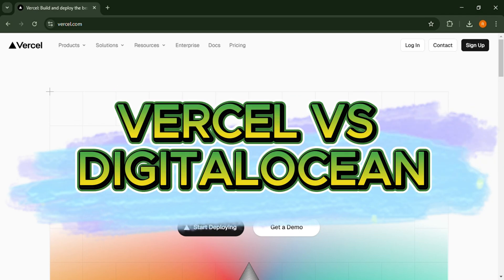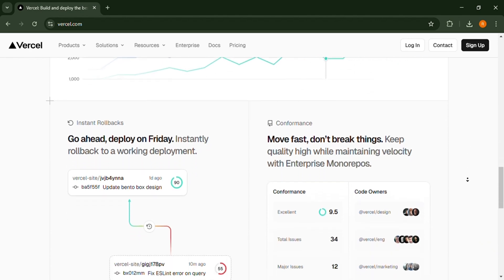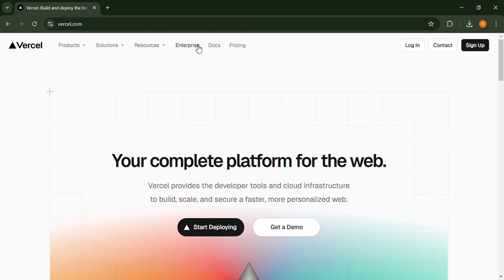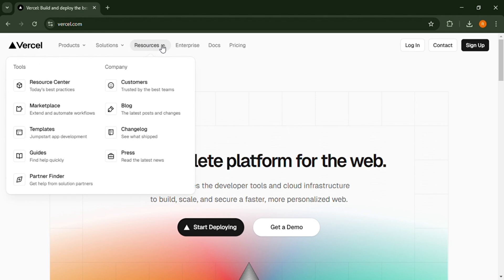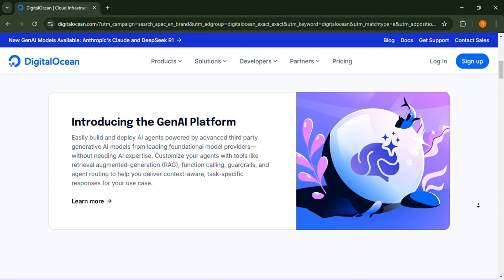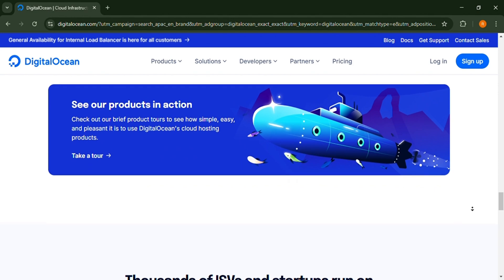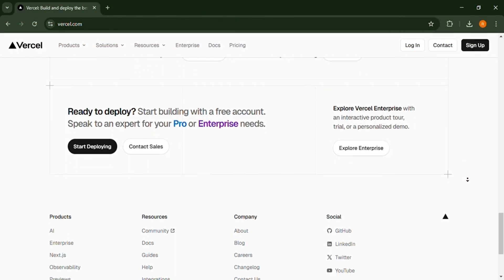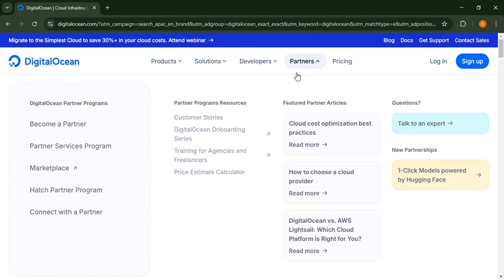Vercel vs DigitalOcean - Which Cloud Platform is BETTER in 2025? (FULL COMPARISON!)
If you’re a developer, startup founder, or business owner trying to decide between Vercel and DigitalOcean for your cloud platform in 2025, this full comparison is exactly what you need. In this video, I put Vercel vs DigitalOcean head-to-head, analyzing their cloud hosting capabilities, deployment speed, pricing, scalability, developer tools, and real-world performance in 2025 to help you choose the best platform for your web development and cloud computing needs. Whether you’re focused on frontend hosting, full-stack applications, serverless computing, Kubernetes, or high-performance cloud infrastructure, both Vercel and DigitalOcean offer powerful cloud platform solutions in 2025—but which one is better for your workflow? By the end of this Vercel vs DigitalOcean 2025 comparison, you’ll have a clear understanding of whether Vercel or DigitalOcean is the best cloud platform for hosting, deploying, and scaling applications in 2025. If you’re searching for the best cloud hosting services, scalable infrastructure, full-stack deployment solutions, or cost-effective cloud platforms in 2025, this guide will provide the insights you need to make an informed decision.

The content of this video is for educational and informational purposes only. We are not financial advisors, legal professionals, or certified experts in any field which means that the information shared in our videos should not be considered financial, legal, or professional advice. Any decisions you make based on our content are solely your responsibility. While we strive to provide accurate and up-to-date information, we cannot guarantee specific results or outcomes so we strongly encourage you to conduct your own research and consult a qualified professional before making any financial or technical decisions. By watching and engaging with this video, you acknowledge and agree to these terms.